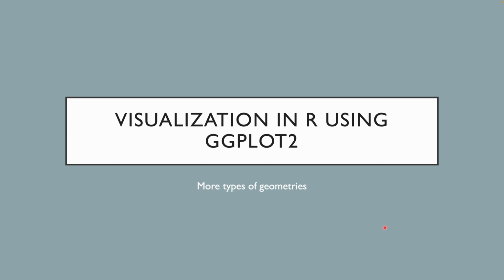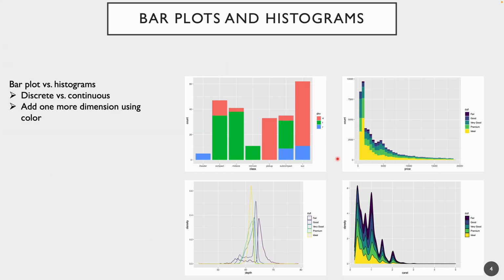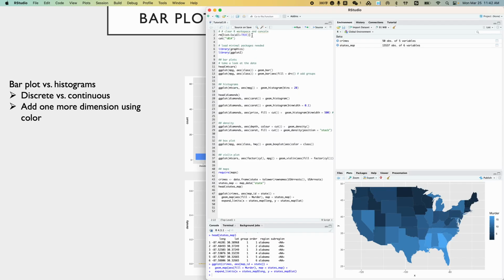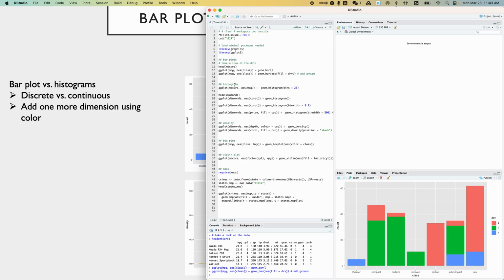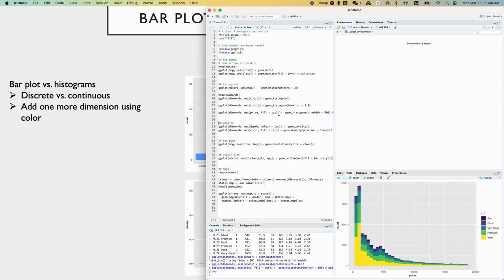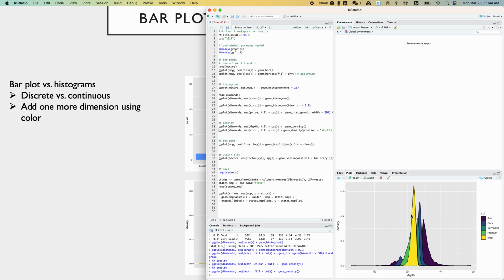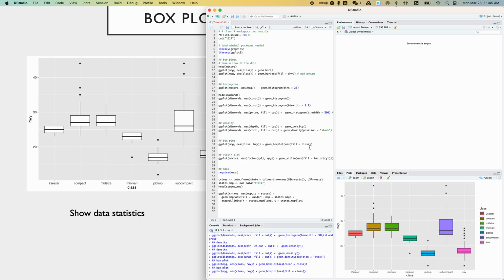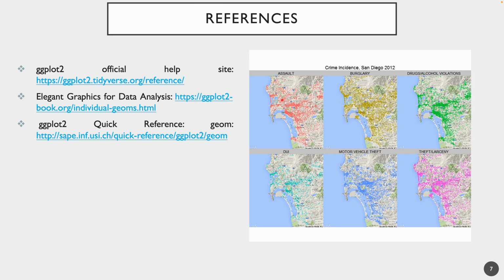Introduction to ggplot2 3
Bar plots and histograms
Box plots and violin plots